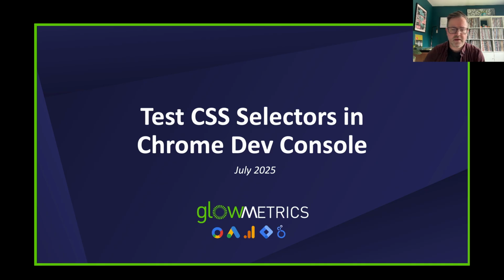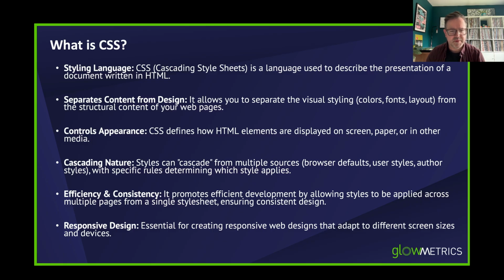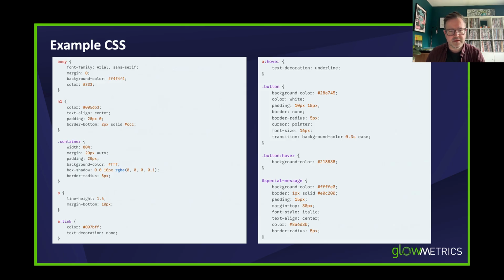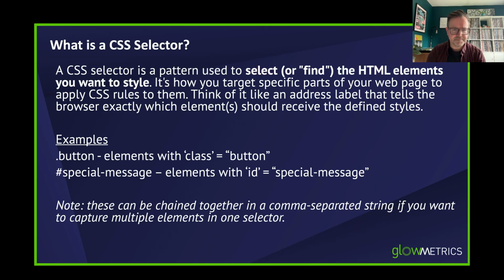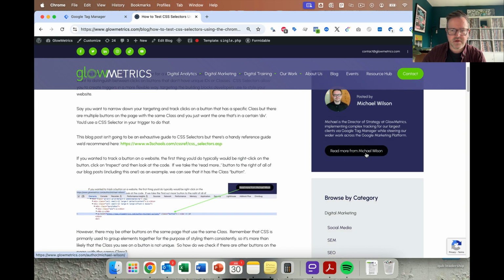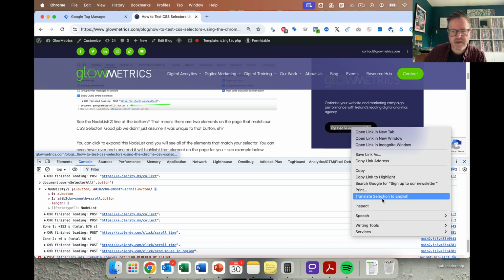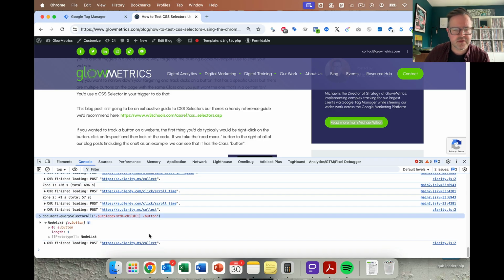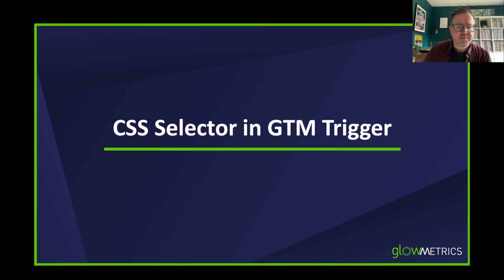Testing CSS Selectors in the Chrome Dev Console | Using CSS Selectors in Google Tag Manager & more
In this video, we show you a quick way to test your CSS Selectors via Chrome's Developer Console. This should speed up your testing if you want to use CSS Selectors as part of your trigger configuration in Google Tag Manager.

We also explain what CSS is, how it works and look at specific examples that show you how to identify the correct CSS Selector and how to use it to create a trigger in GTM.

- Examples of CSS structure
- What is a CSS Selector?
- Testing CSS Selectors in the Chrome Dev Console
- CSS Selectors in GTM Triggers

For early access to our videos, you can register for the GlowMetrics’ Resource Hub, and it’s completely FREE

GlowMetrics is a leading digital analytics & marketing agency - the first Google Analytics, Google Tag Manager, Looker Studio & Google Optimize Certified Partner in Ireland.

Chrome Dev Console Code Example:

document.querySelectorAll('.button')

References:-